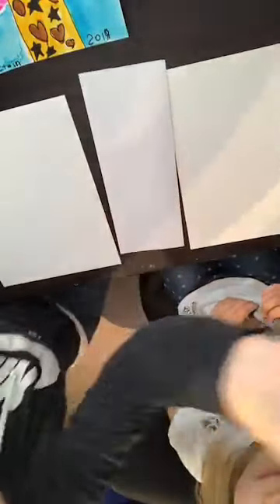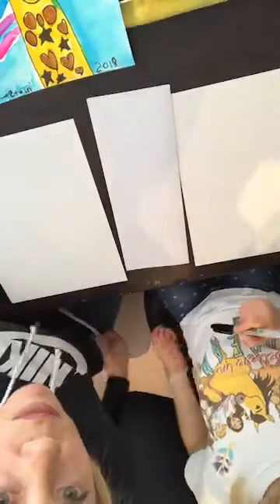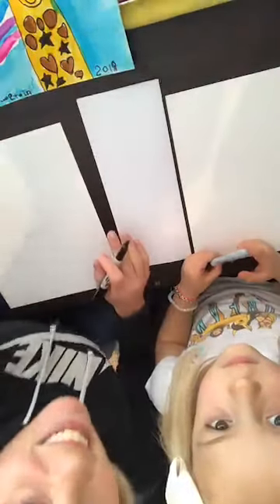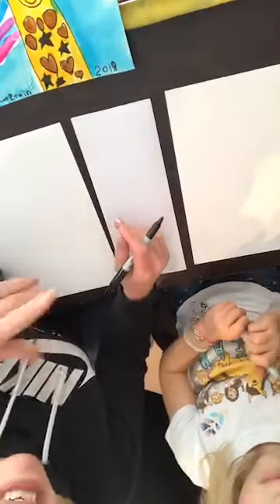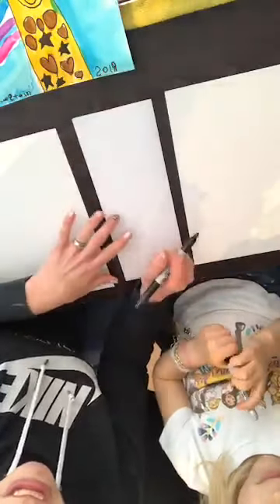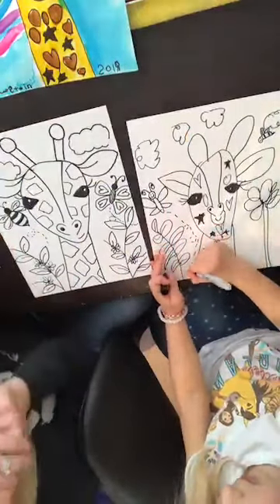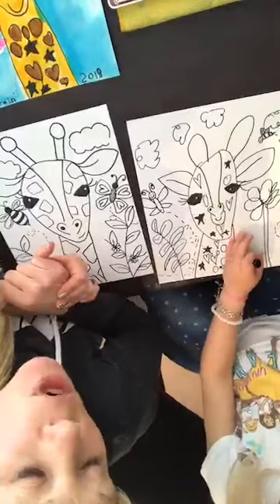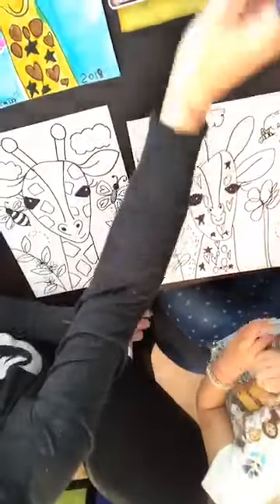Giraffe Drawing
Let's draw a Giraffe together!